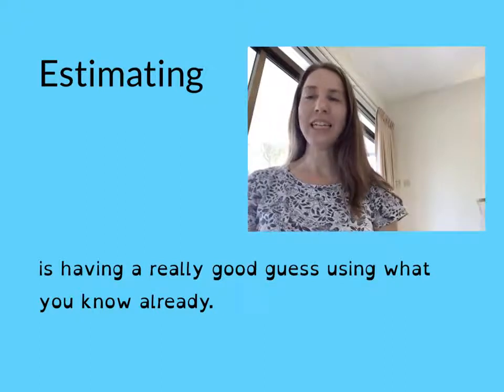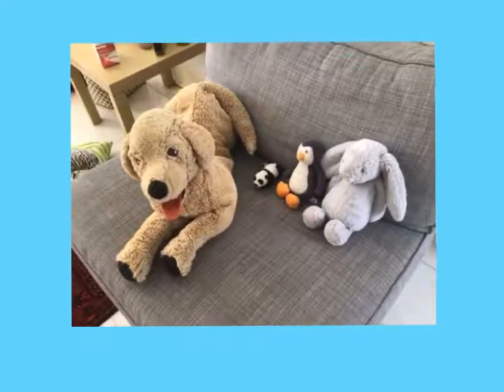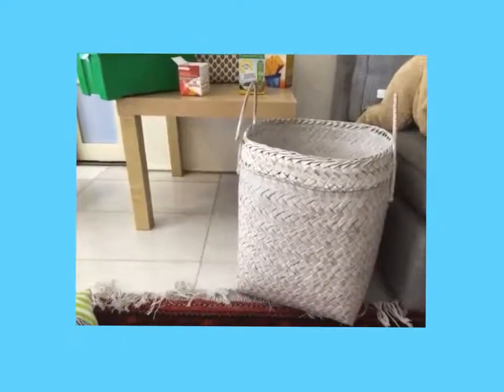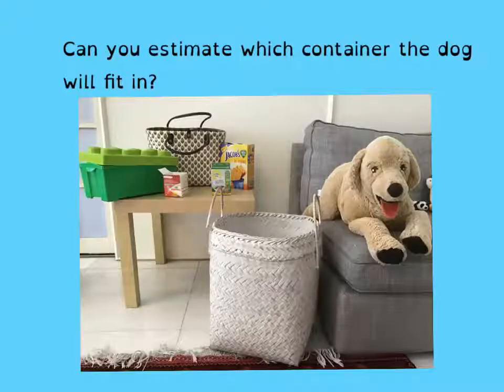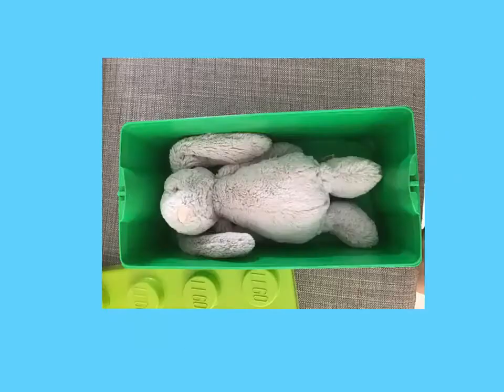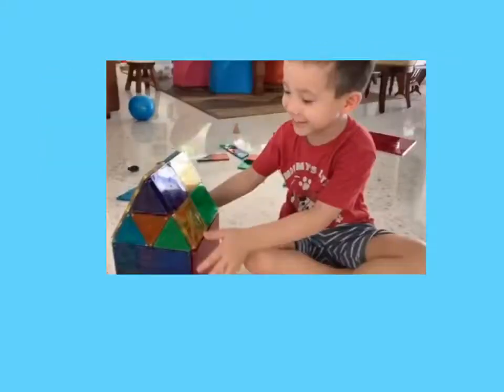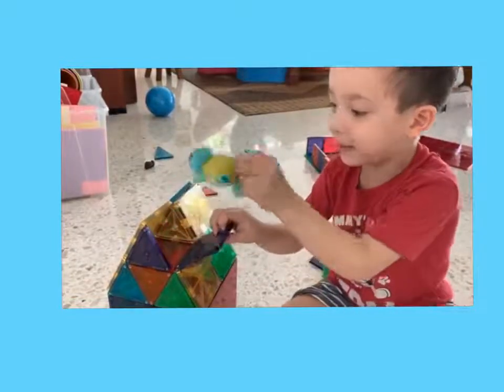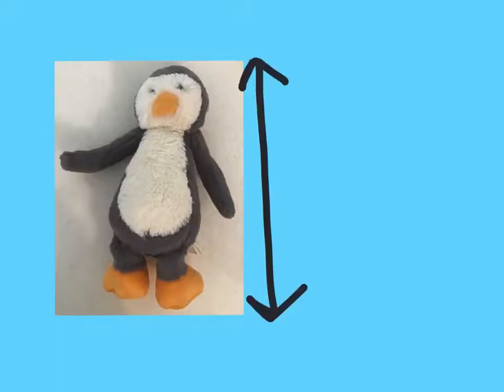Estimating size Maths (Tues 5.5)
By Ms. Kate